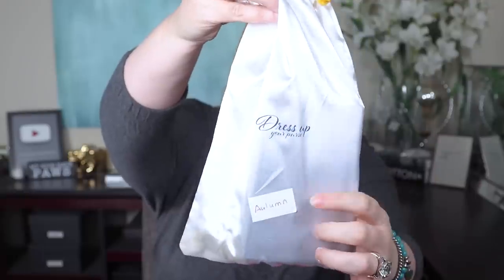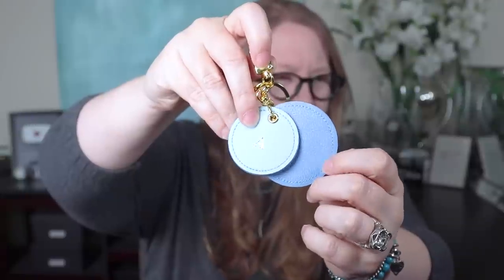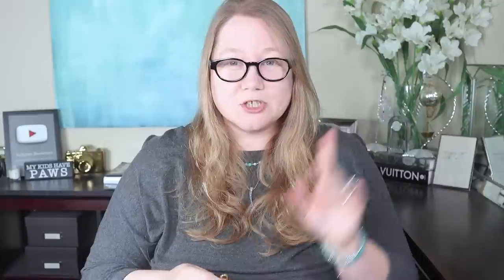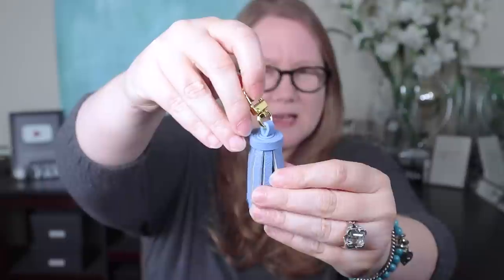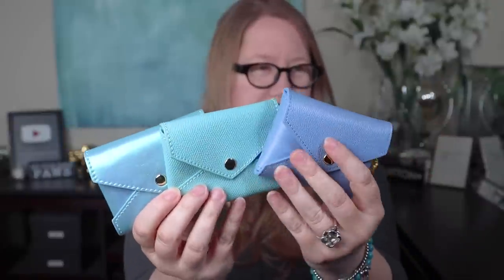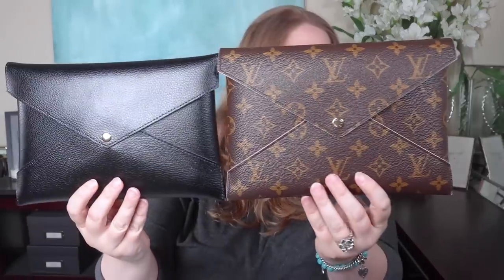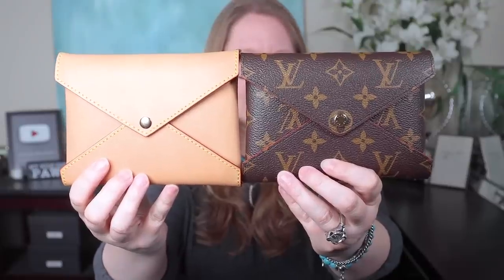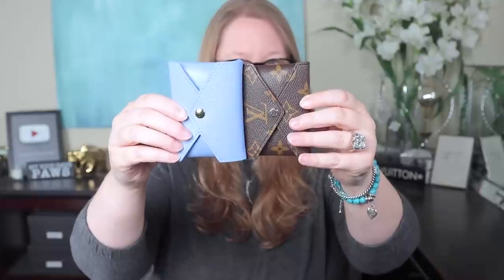COMPARISON: Louis Vuitton Kirigami vs DUYP Pouches || Collab with Yota Style || Autumn Beckman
COMPARISON: Louis Vuitton Kirigami vs DUYP Pouches || Collab with Yota Style || Autumn BeckmanClick "show more" for more information from this video.

Videos.

I'm wearing.